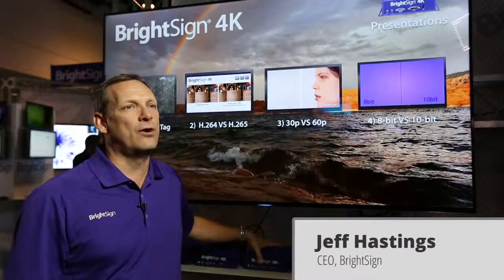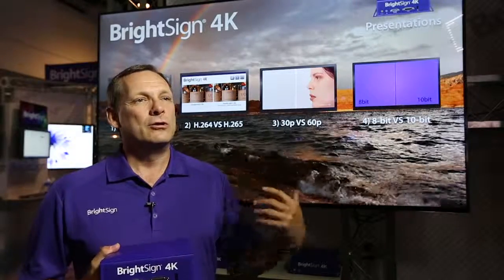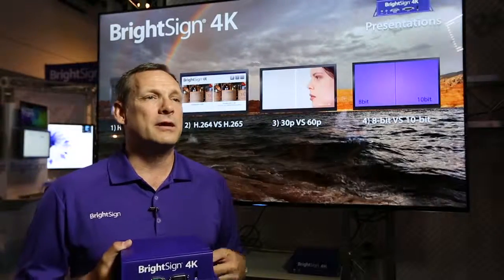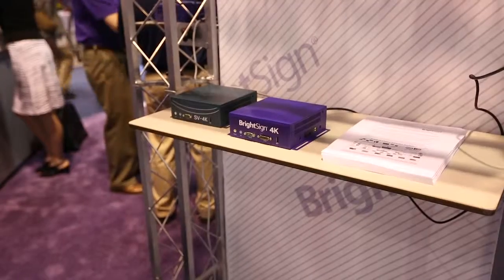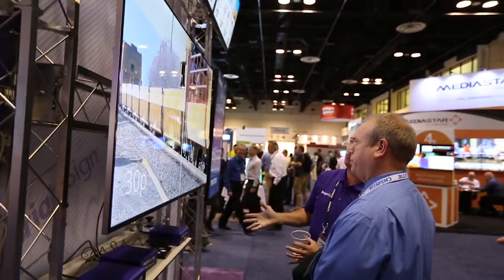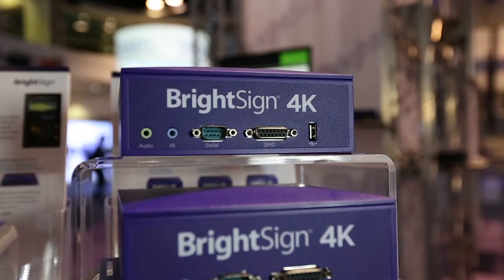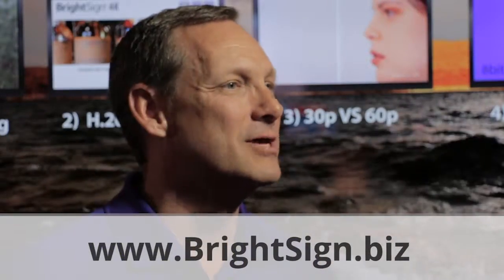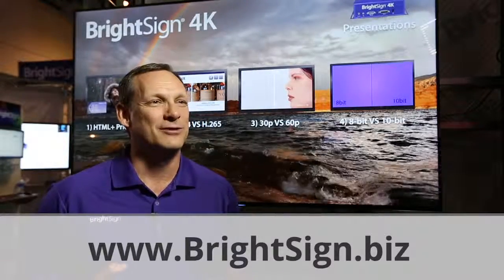BrightSign 4K at InfoComm 2015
BrightSign 4K is the first solid-state media player to support true 4K playback at 60 fps with 10 bit color depth and using the efficient H.265 compression for high-quality 4K videos that are the same size at 1080p videos.